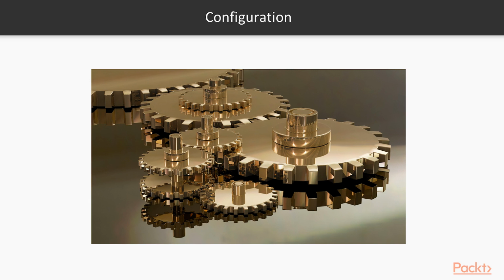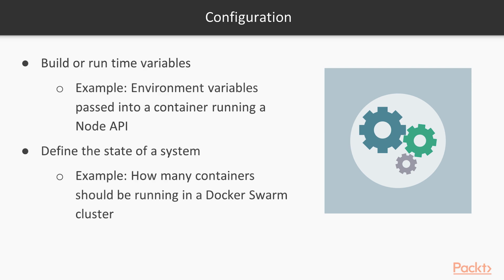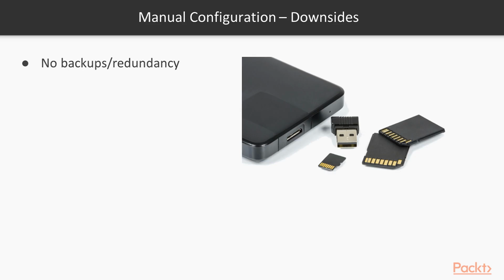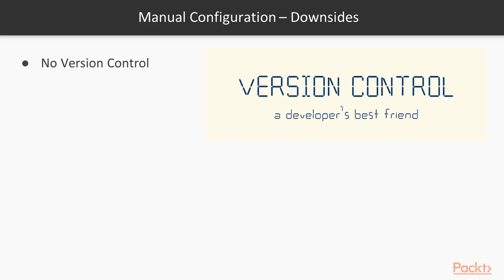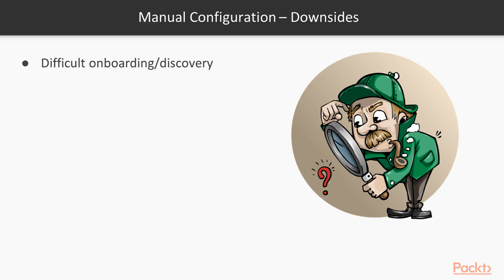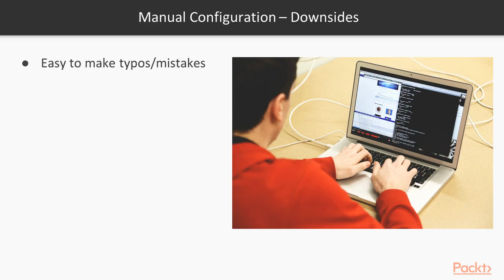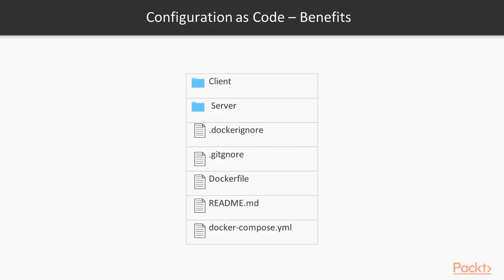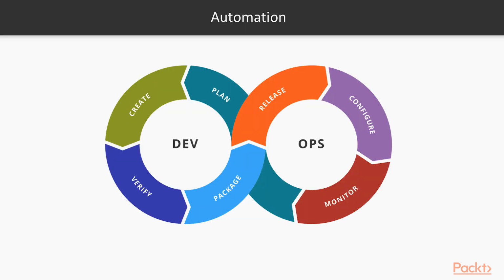Effective DevOps and Development with Docker: Why Configuration as Code? | packtpub.com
This video tutorial has been taken from Effective DevOps and Development with Docker. You can learn more and buy the full video course